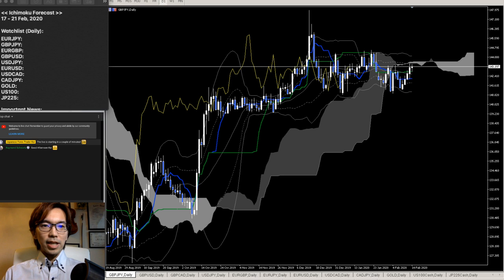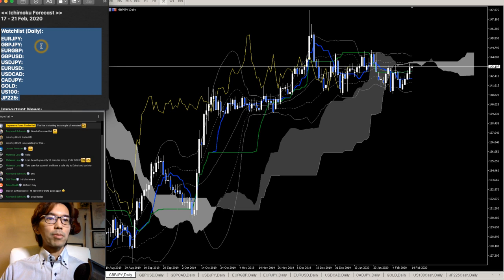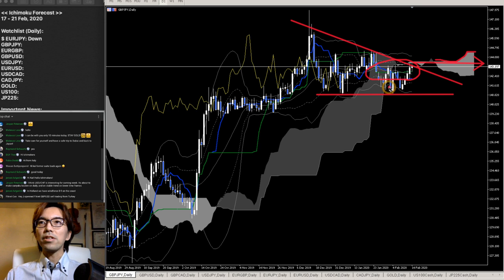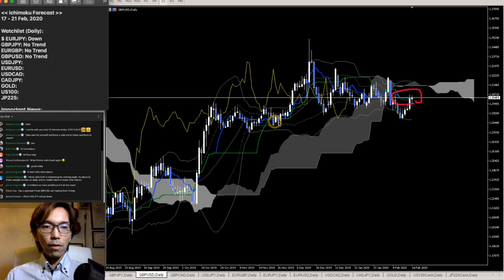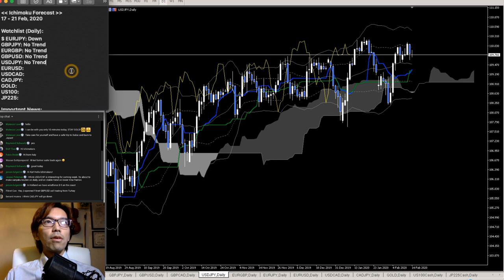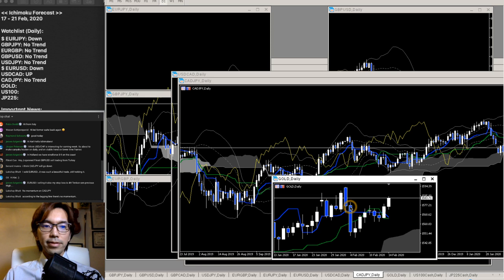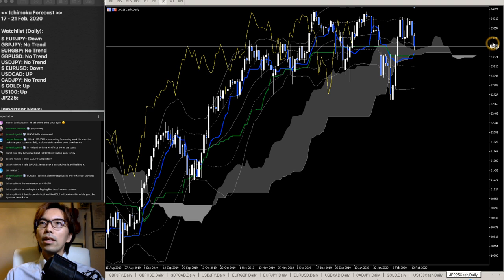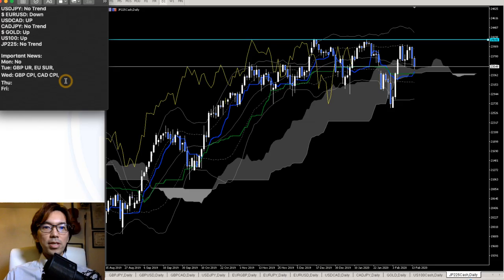Ichimoku Forex Forecast for upcoming week of 17 - 21 Feb 2020